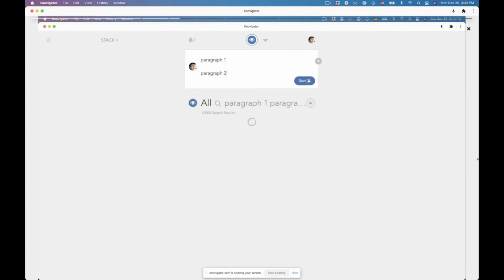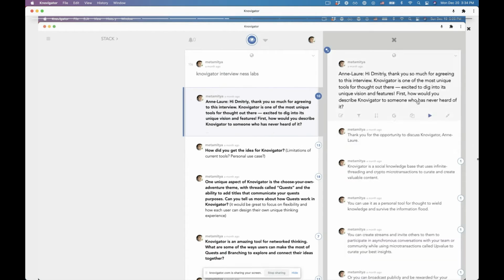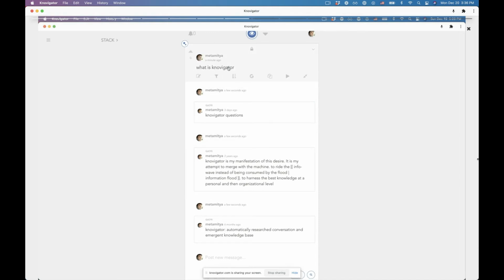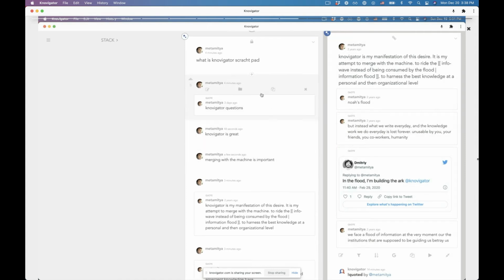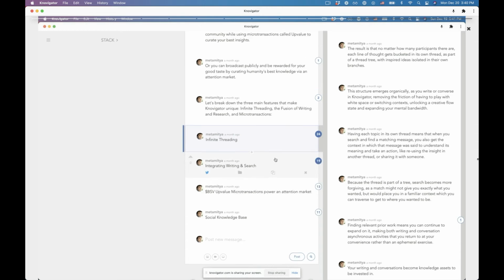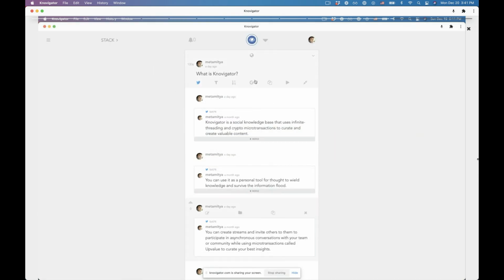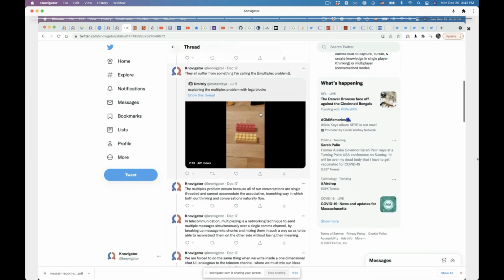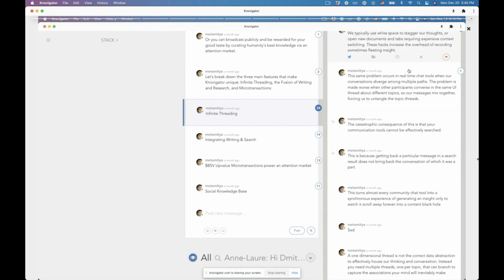Maximizing Your Content Creation with Knovigator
How to draft and synthesize content and broadcast it out to multiple platforms.